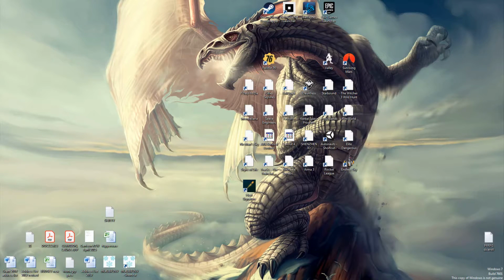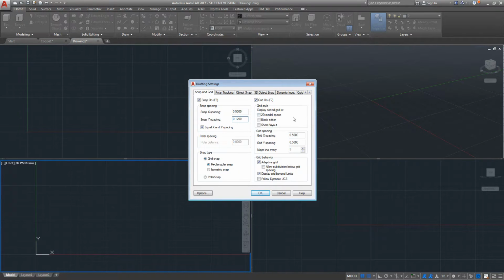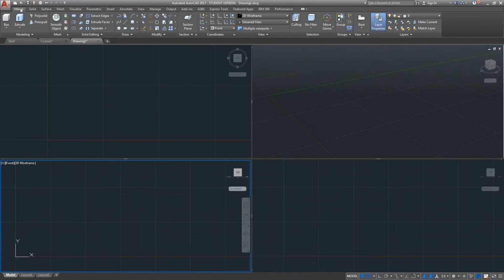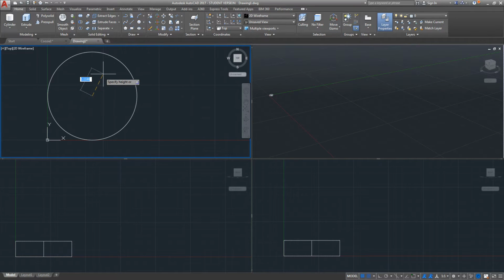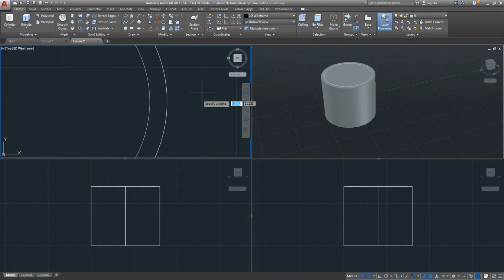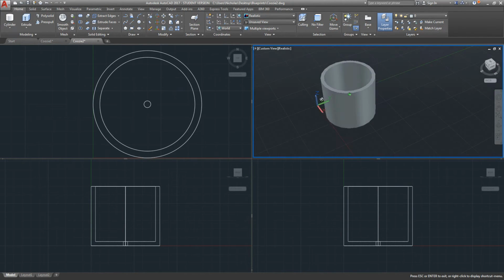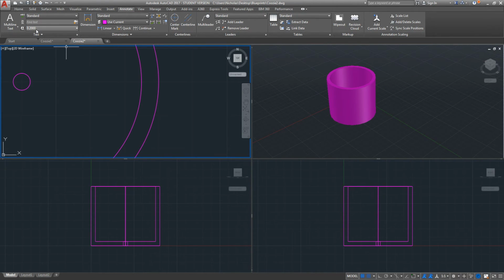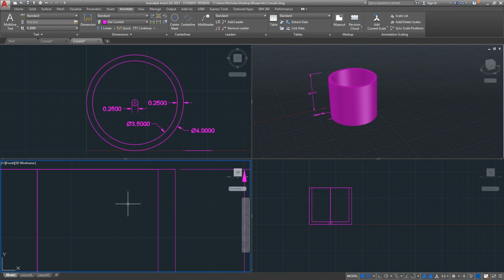AUTOCAD SUPER basics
Using basic commands, we will build a very simple object in AUTOCAD.